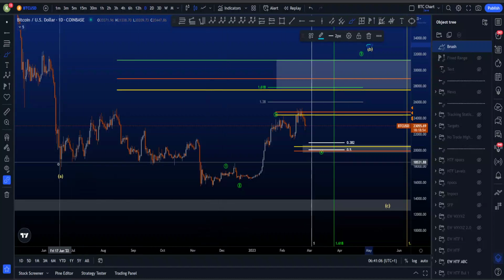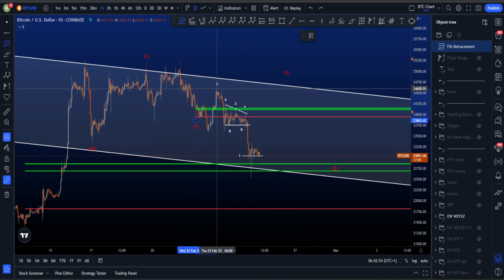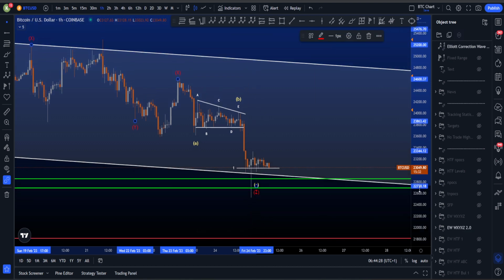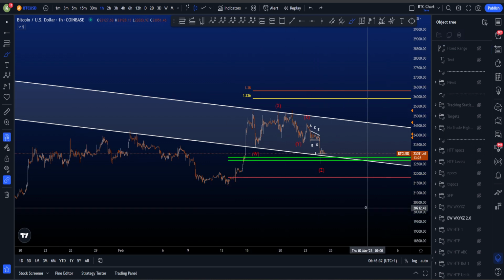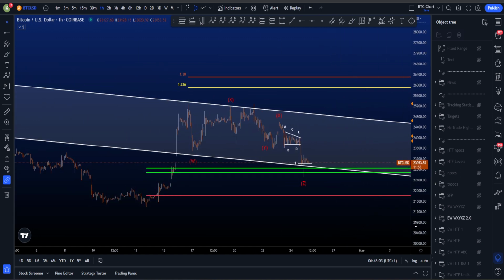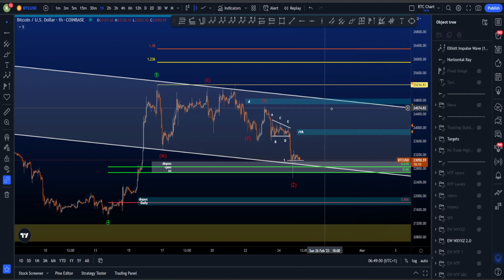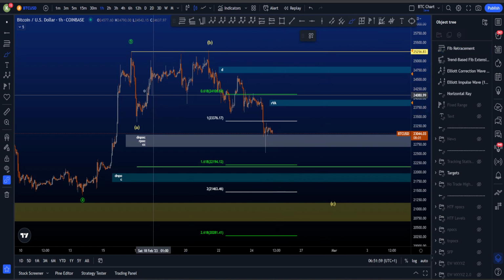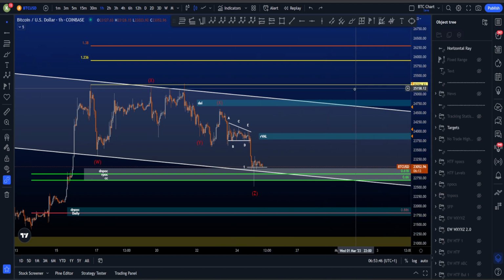Bitcoin BTC - Elliott Wave Analysis - Upside expected?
My preferred scenario on the lower timeframe changed! Check it out. Also, I won't be able to post an update video at 1PM CET today because I will be speaking at an event. Next video will be at 7pm tonight!

⚪️Timestamps
0:00 HTF preferred scenario
0:54 Scenario 1 - Alternative scenario
2:24 Scenario 2 - Preferred scenario
4:19 How scenario 2 fits the HTF preferred scenario
7:06 Any bearish counts?
12:22 Outro